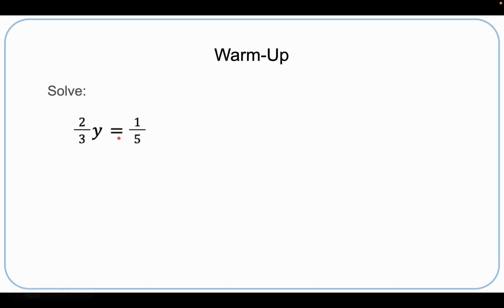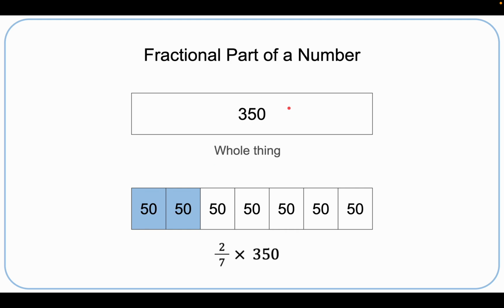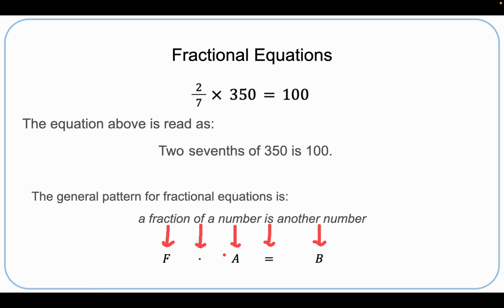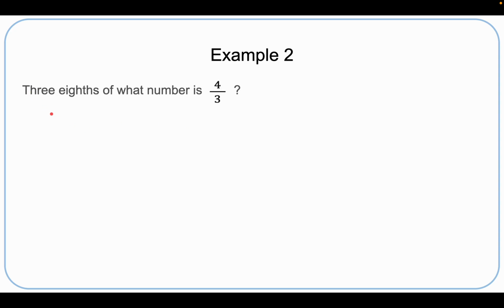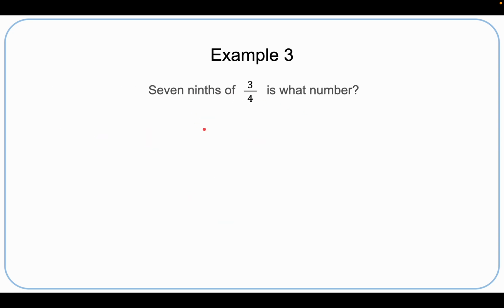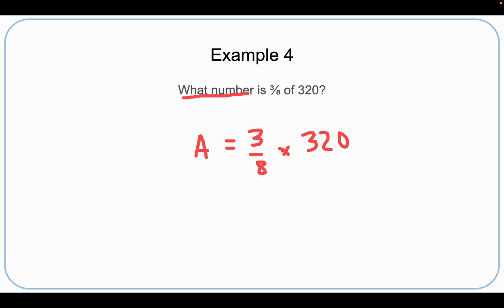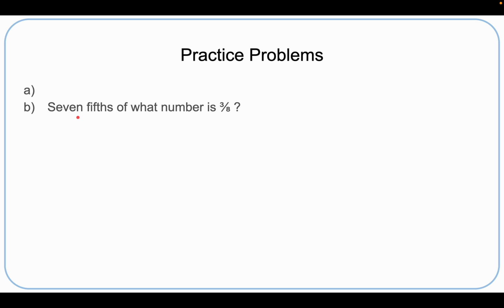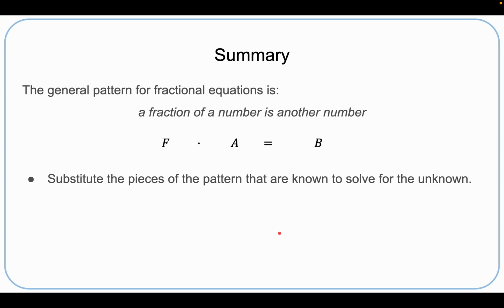Lesson 48: Fractional Part of a Number; Fractional Equations